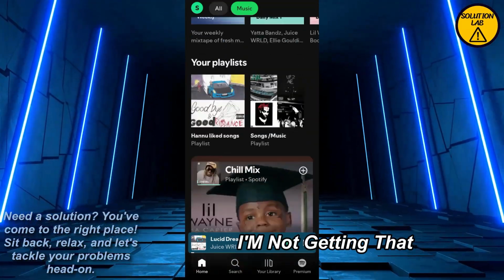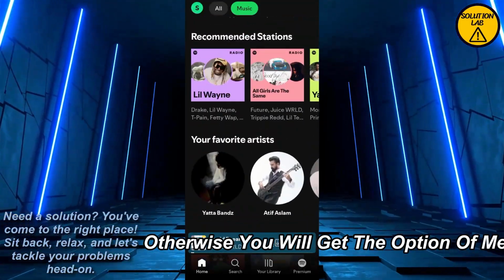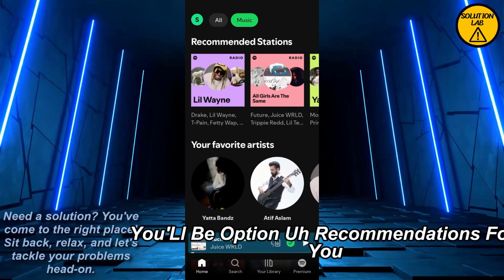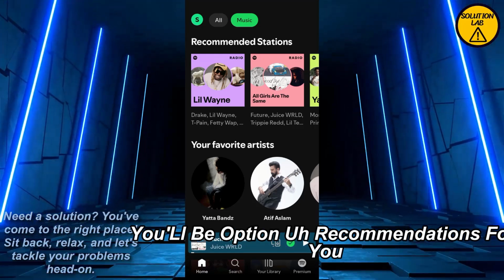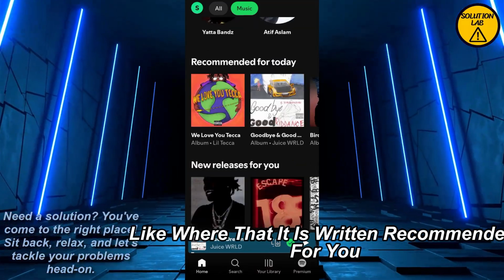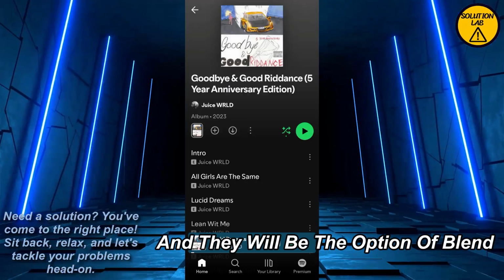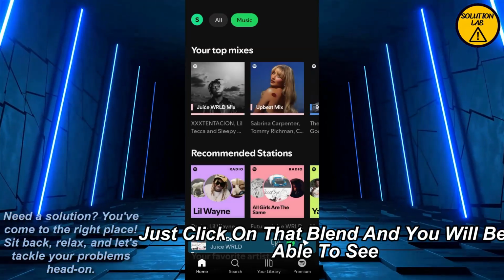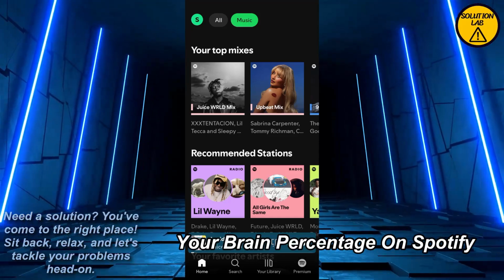How To Check Your Blend Percentage On Spotify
In this video we will learn "How To Check Your Blend Percentage On Spotify"